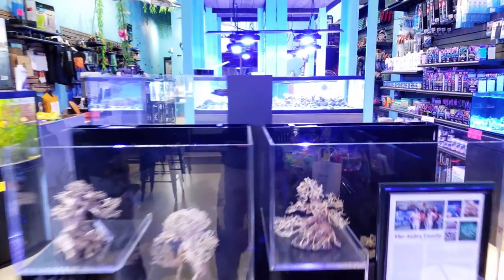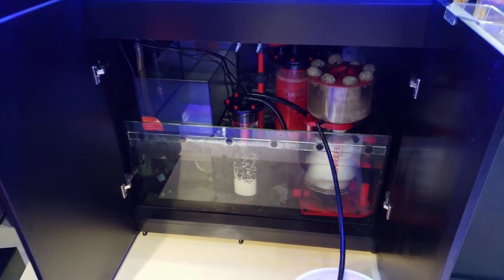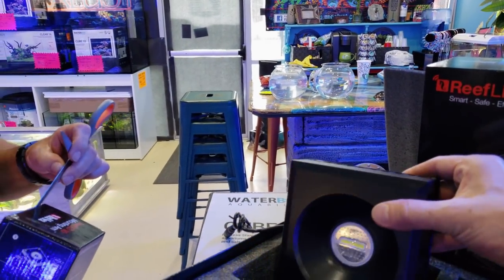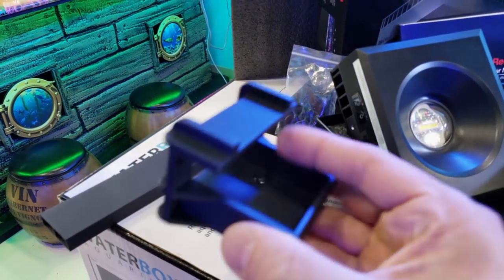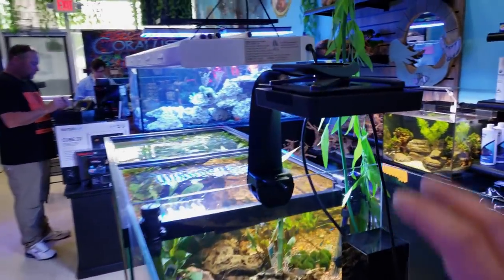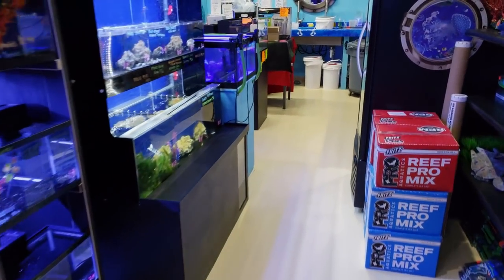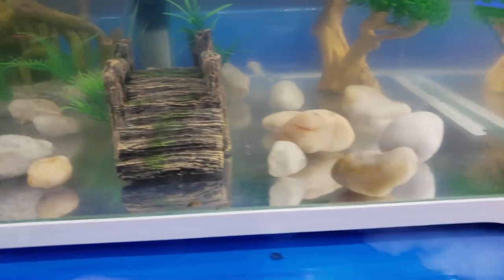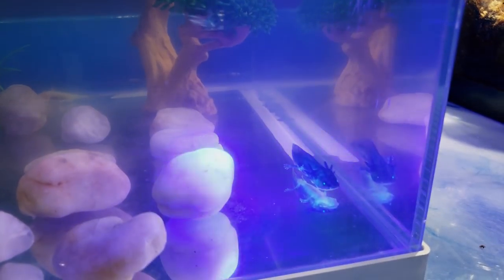New Red Sea Reef LED 90 first look and frag swap this weekend